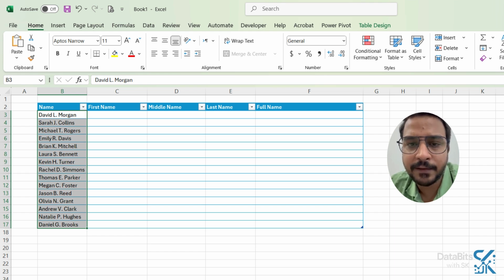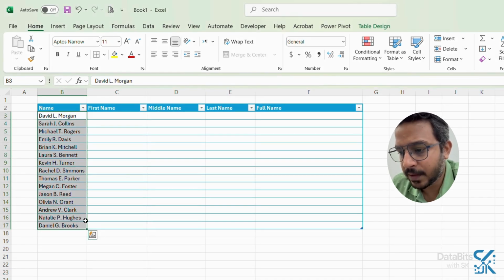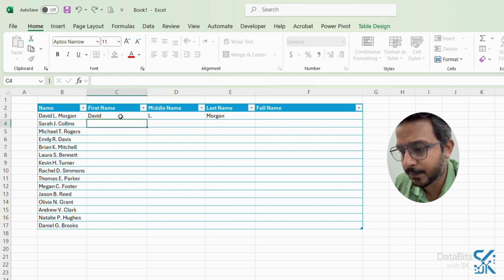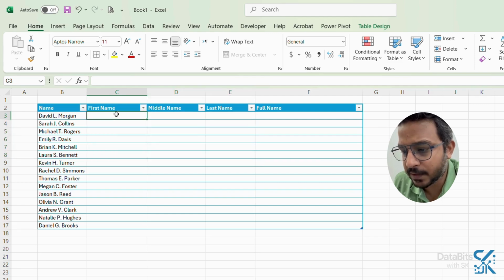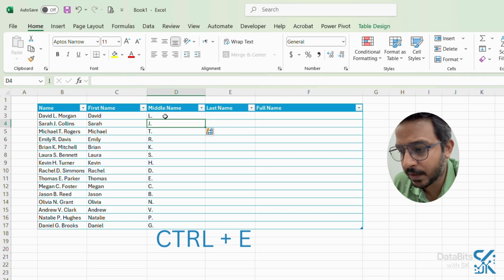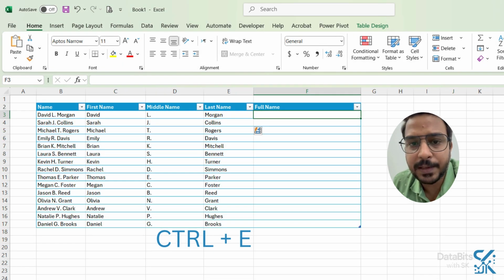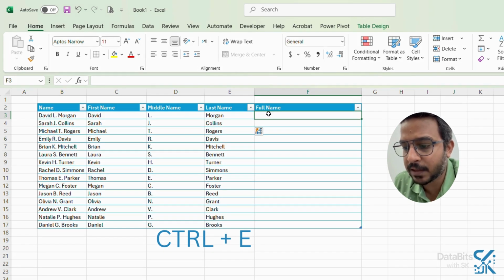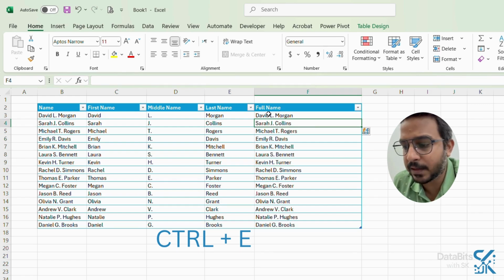Excel Flash Fill Explained | Save Time with Smart Excel Tips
Learn how to use Flash Fill in Excel to automate repetitive data entry tasks with just a few keystrokes! Whether you're cleaning data, extracting names, or reformatting values, Flash Fill can do it instantly.

In this video, you'll see real examples of how Flash Fill works, and how it can make your Excel workflow faster and smarter.

🔍 Topics Covered:

What is Flash Fill?

How to trigger it

Common use cases (names, emails, numbers)

When Flash Fill doesn’t work & how to fix it

📌 Perfect for Excel beginners and intermediate users!